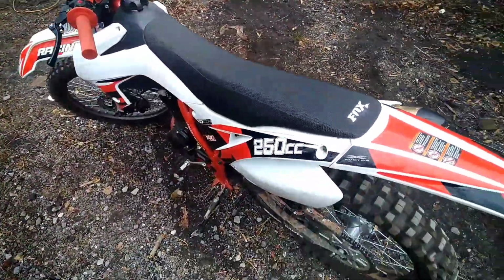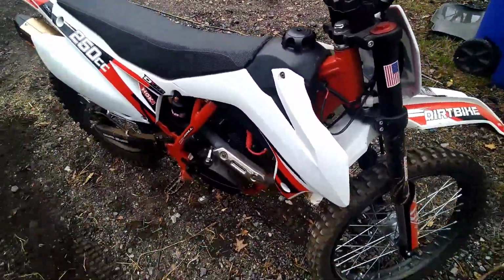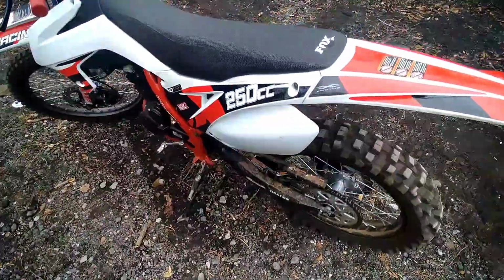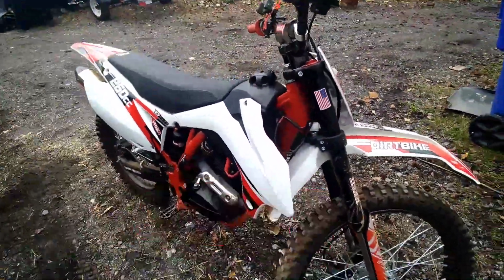RAW FOOTAGE STREET RIDE IMPROVEMENTS ON THE | 2019 XMOTOS | 250cc DIRT BIKE